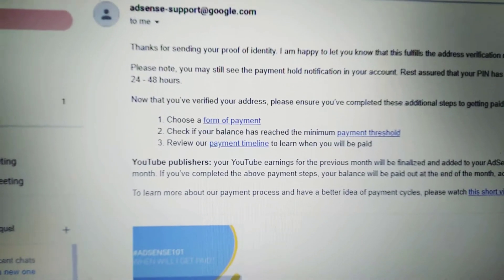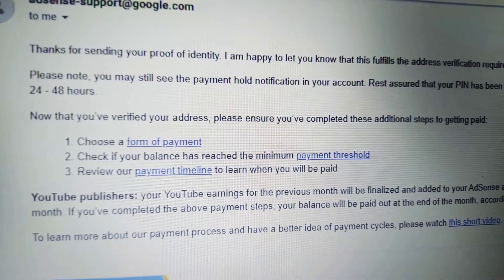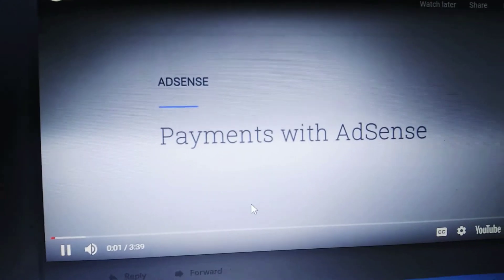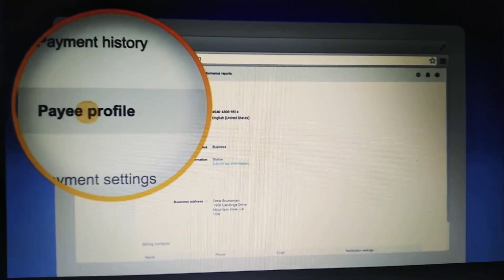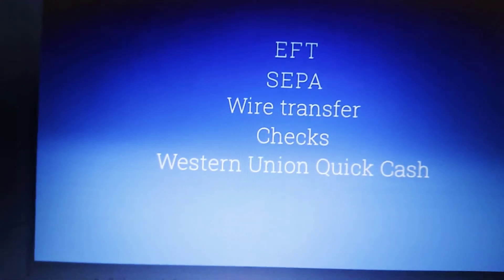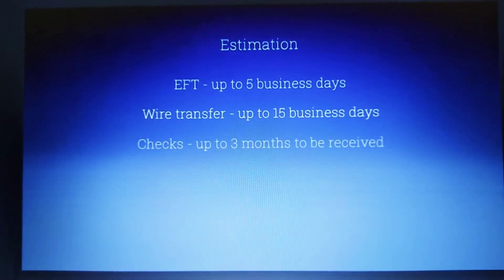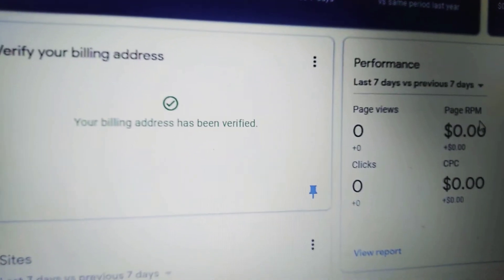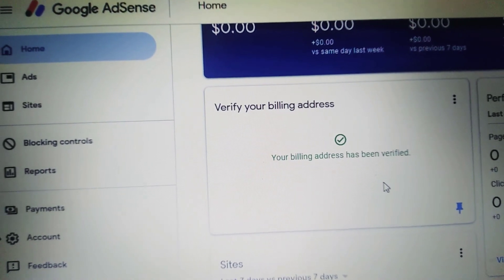FINALLY MY PIN IS NOW VERIFIED AFTER MANUAL PROCESS / HOW TO VERIFY YOUR GOOGLE ADSENSE PIN NUMBER?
if you would like to support and sponsor my channel and help me to grow and improve:
Friends check out my Facebook Page FILIPINARAQUELDELOSSANTOS please like my page for you to be notified for my videos or blogs
What is AdSense Pin?
When your earnings reach the verification threshold, we mail a Personal Identification Number (PIN) to your payment address. ... When you receive your PIN, you enter it in AdSense to verify your address. You'll have 4 months from the date your PIN is generated to enter it in your account.
How do I get my AdSense pin?
When you receive your PIN mailer, follow these instructions to enter your PIN in your AdSense account:
On your AdSense homepage, find the PIN verification card and click Verify. ...
Enter the PIN exactly as it appears in your PIN mailer.
Click Submit.
How do I verify my AdSense account without pin?
Now, follow these steps:
Go to your AdSense account. ...
Go to the section of ID verification.
Fill out the form, giving all the authentic details.
Keep your publisher ID handy as you will need to fill that in.
You will find an option below to verify your account through documentation instead of the PIN.